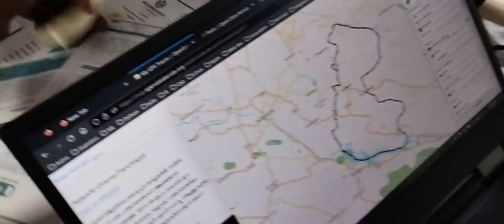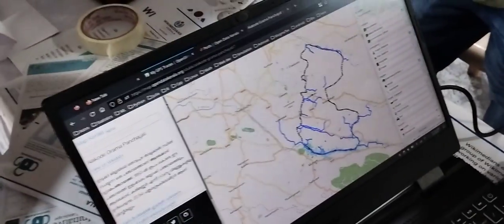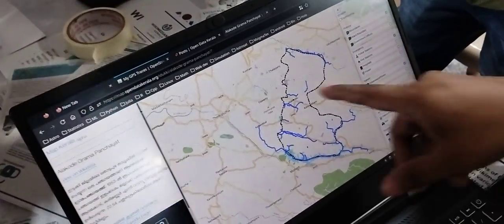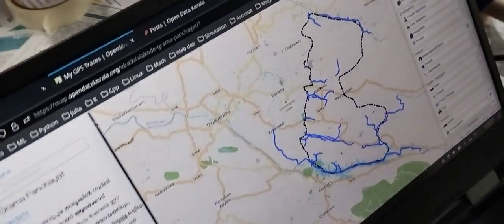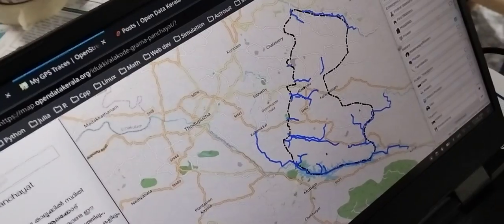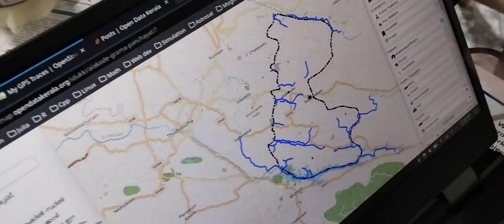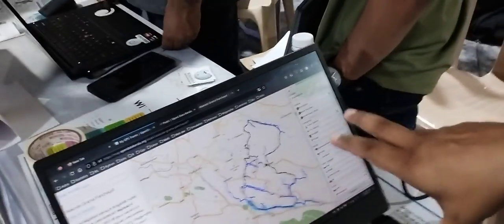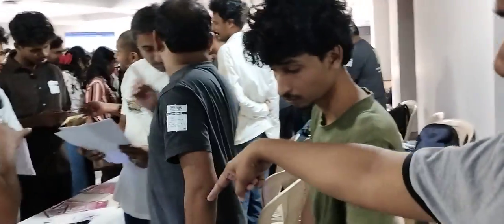OpenData Kerala... what's it all about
Publishing publicly-available data. Recorded by FN.